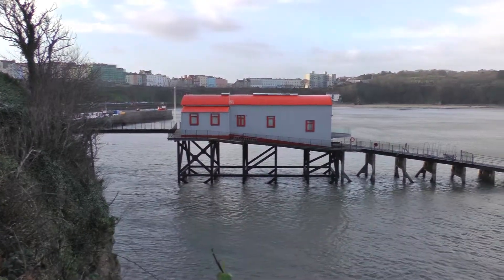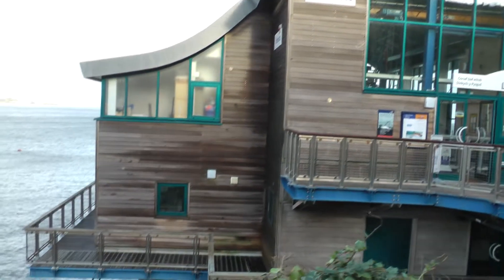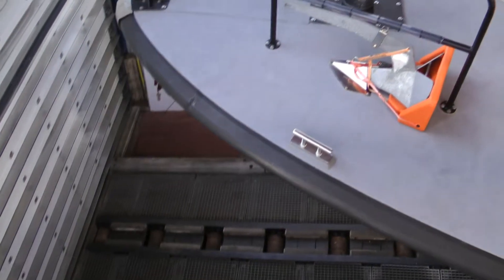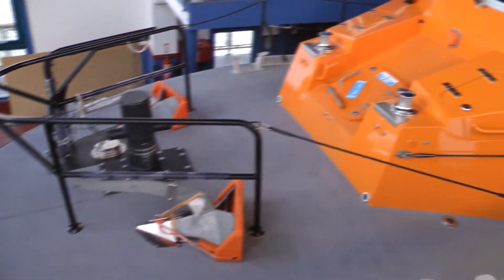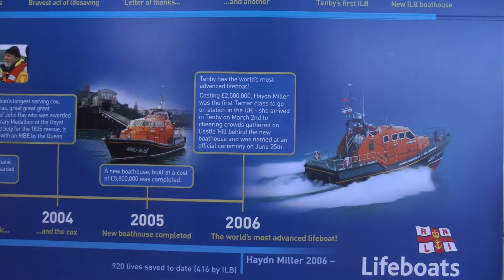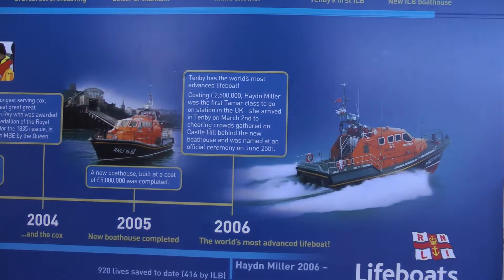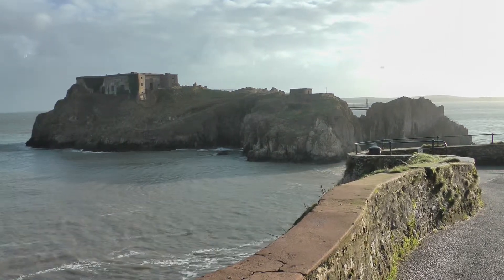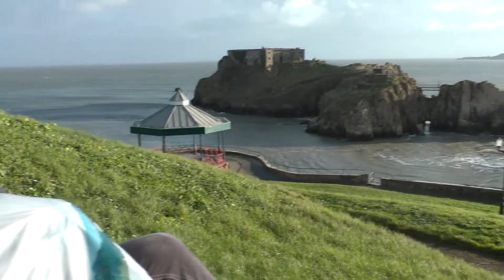Temby, Wales, UK